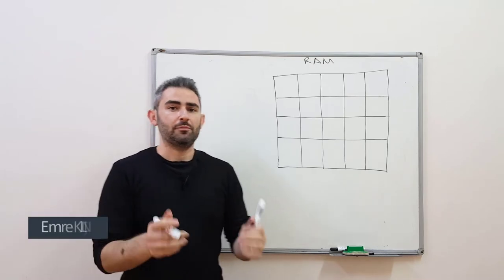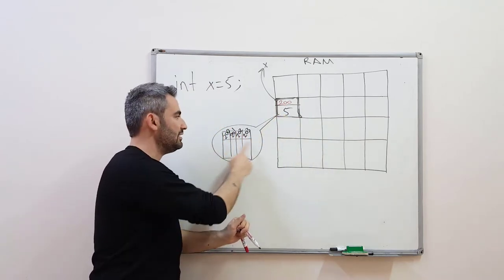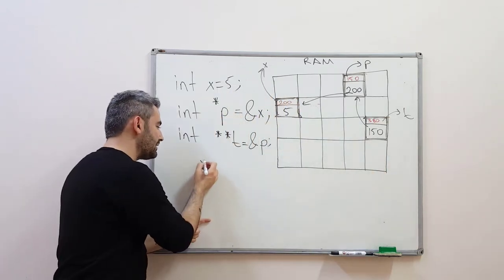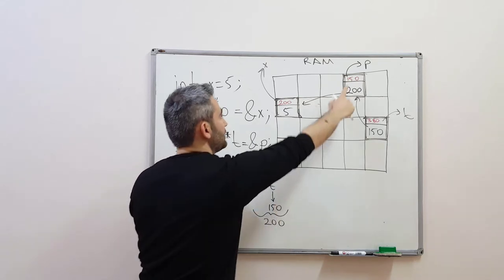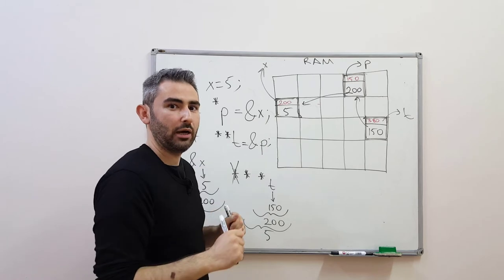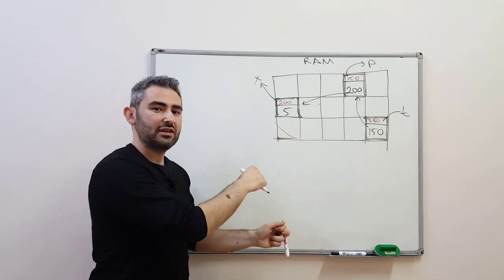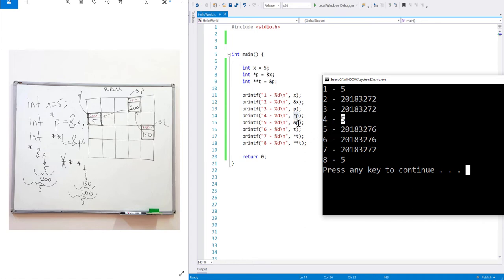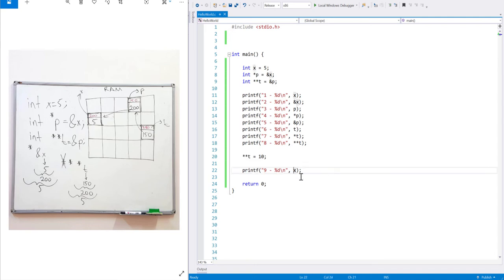C Programming - Pointers Part 1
Introduction to pointers. Brief explanation of pointers and simple use cases.